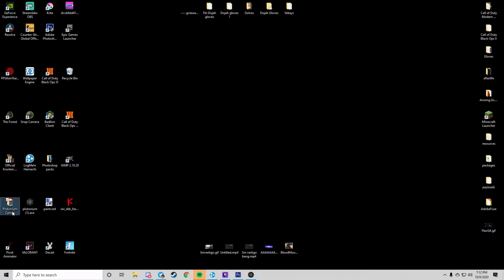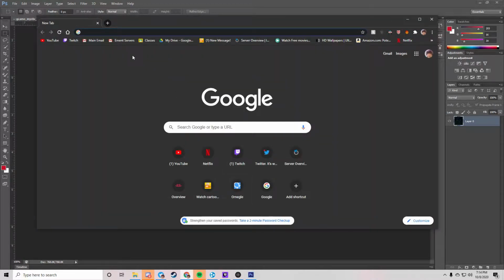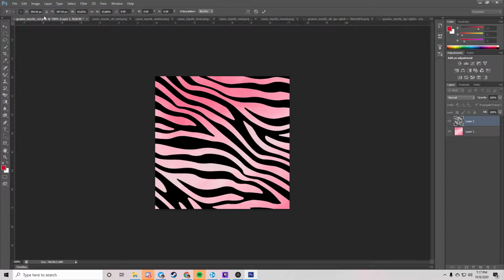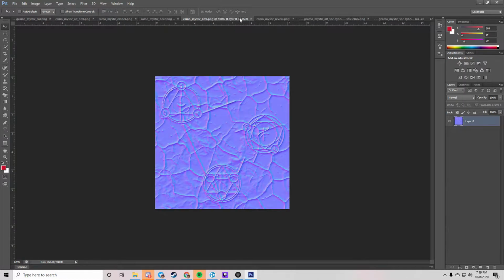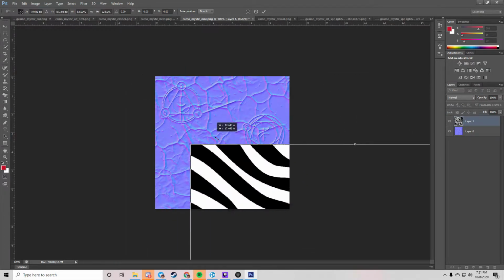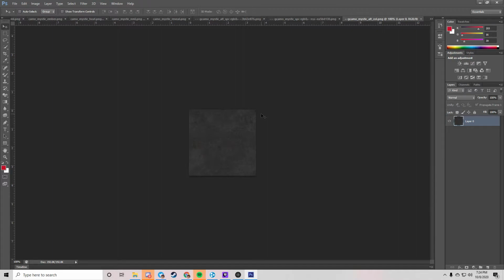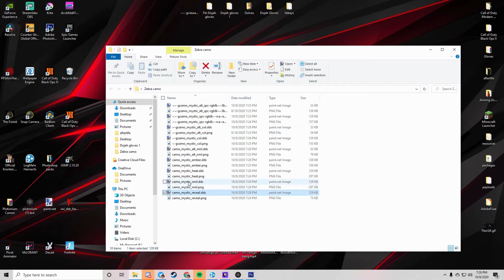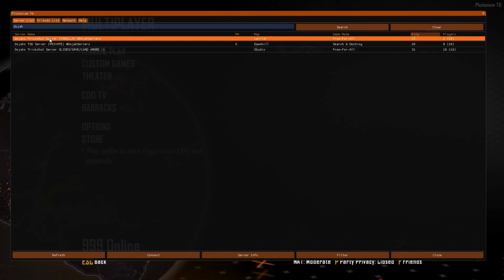HOW TO MAKE CUSTOM ANIMATED CAMOS | BO2 Plutonium | Easy in Depth Tutorial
If you still don't understand how this works I will be making more videos in the future involving custom camos. I will also have more custom camo packs coming out.